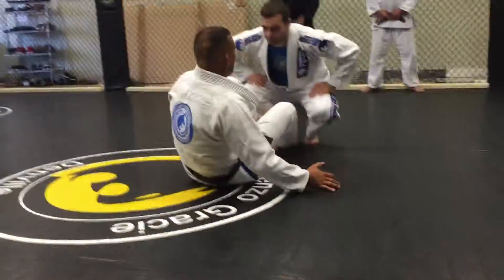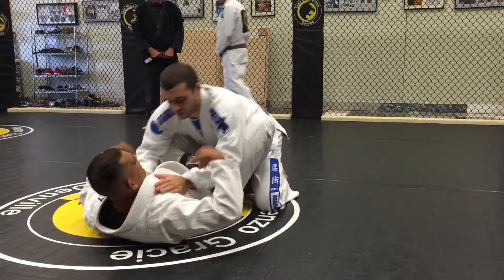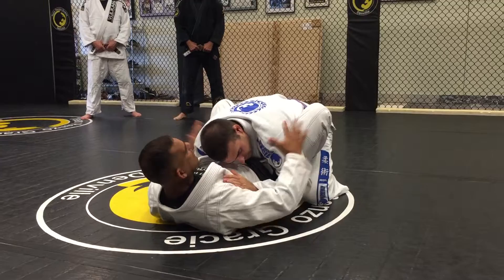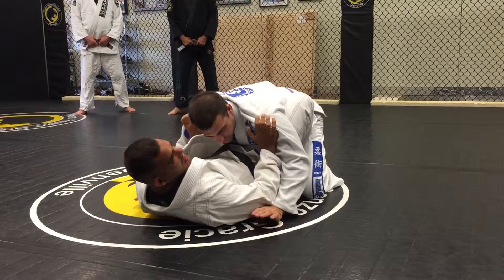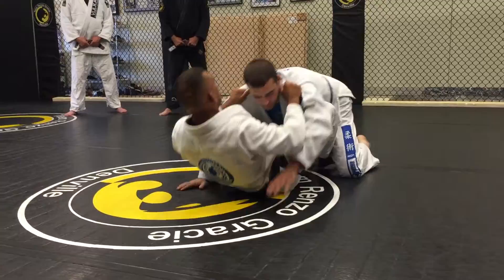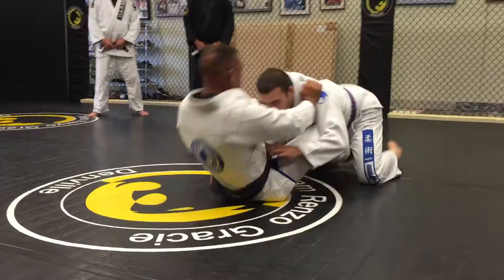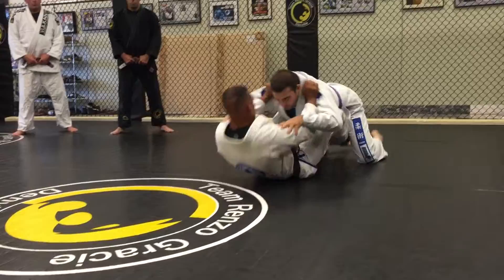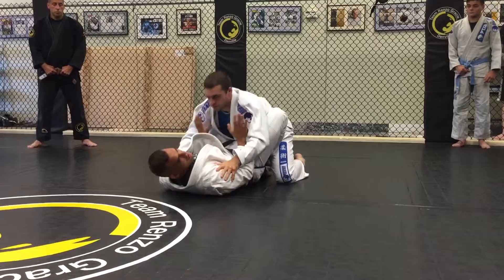Bruno Tostes Seminar - Part 1